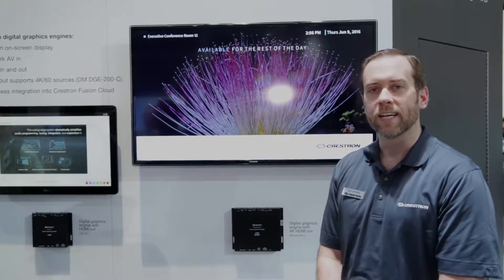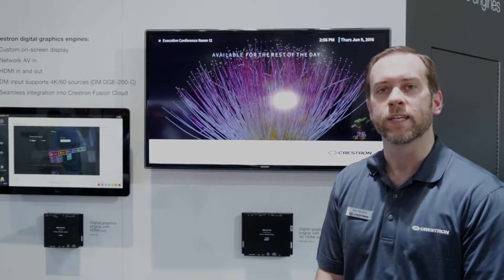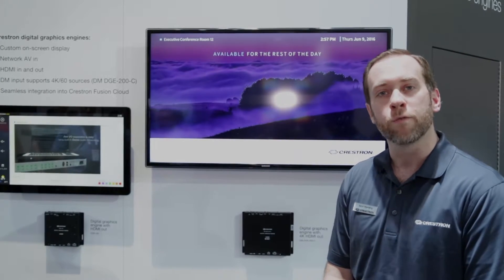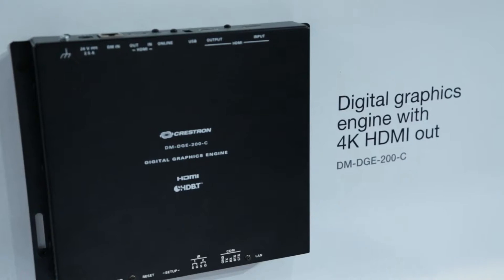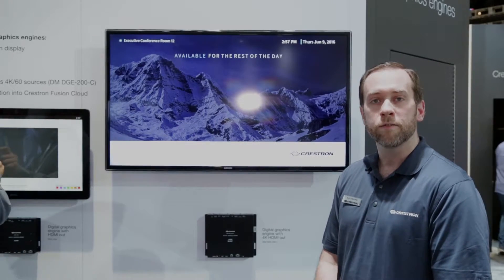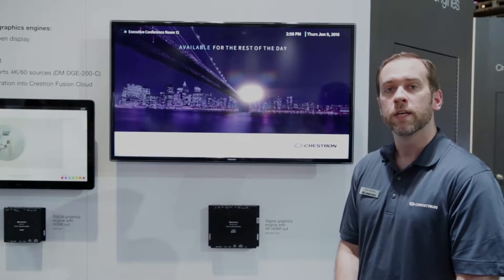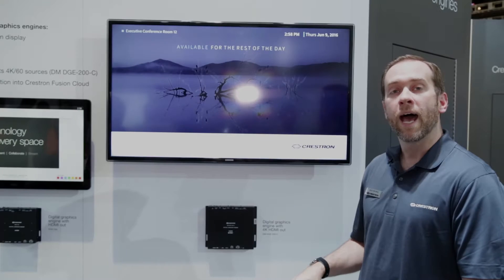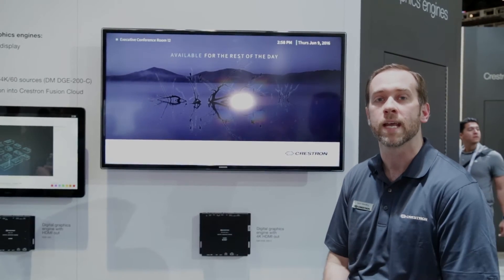Crestron Touch Screens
Byron Wendling, Technology Manager, Touch Screens, provides an overview of the latest developments in Crestron touch screens and an overview of current solutions.